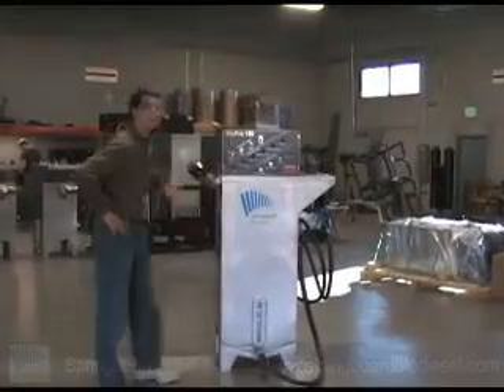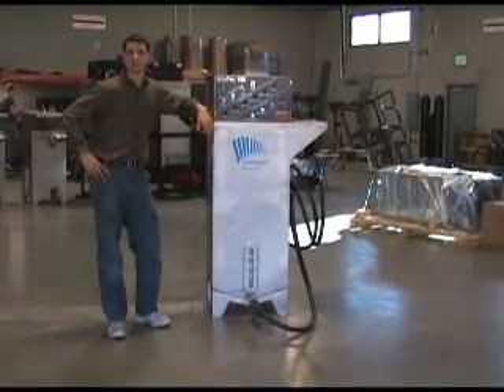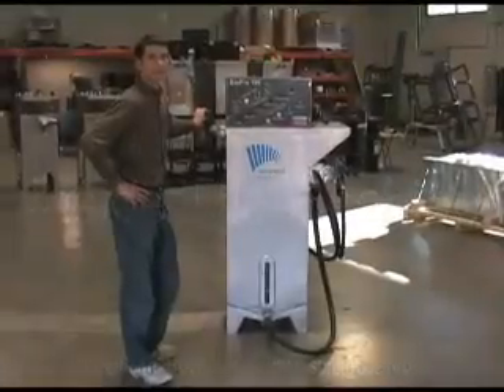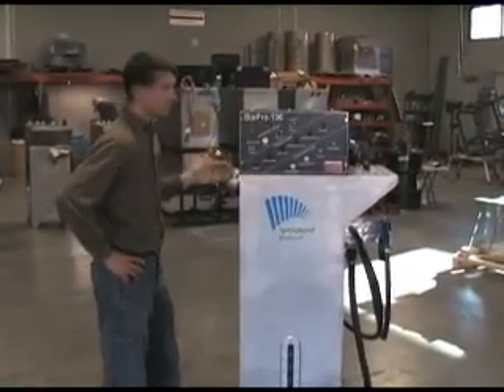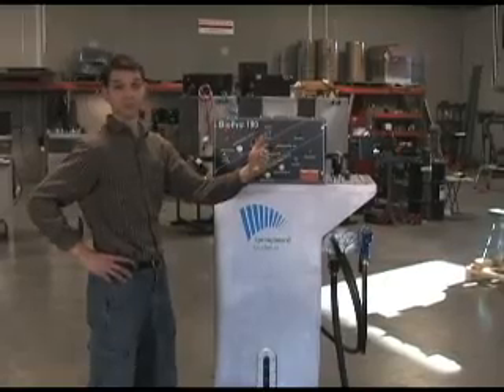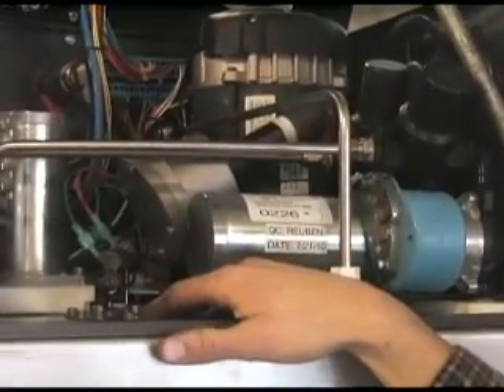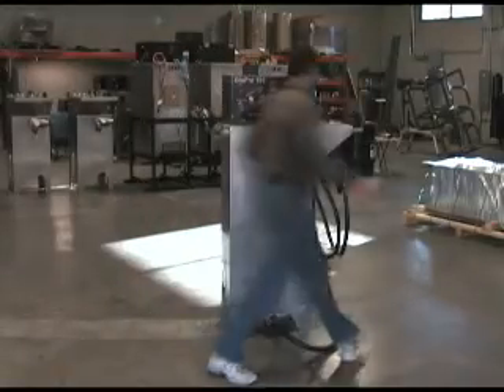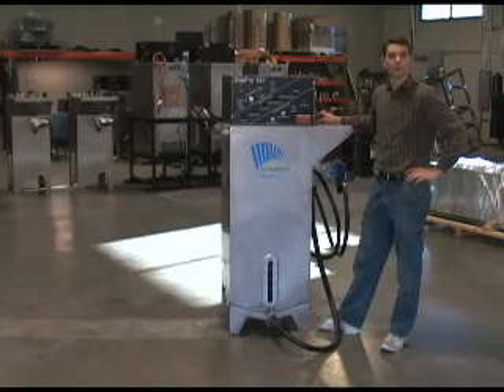Safety features of Springboard BioPro 190 biodiesel processors.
Dan Bowen talks about safety features of the BioPro 190 biodiesel processors.  CE compliant, 304 stainless steel construction, external heaters to allow for diffuse low-watt density heat, isolated motors, ice-cube style relays, safety features to prevent methanol fumes escaping.